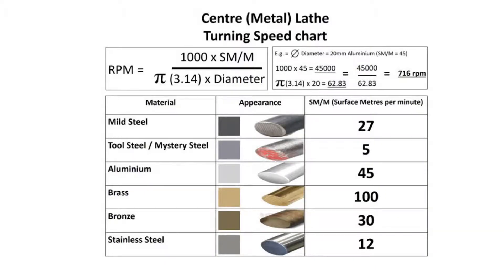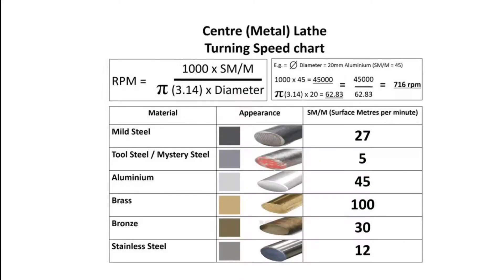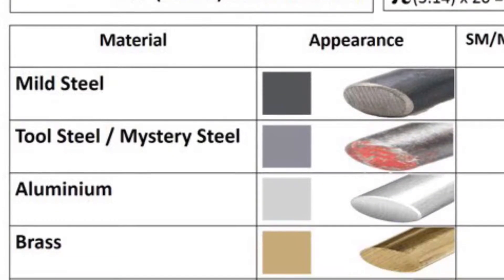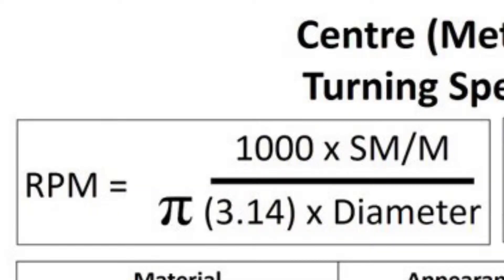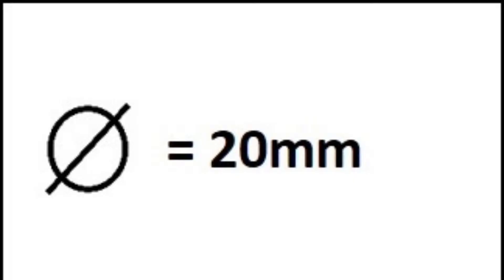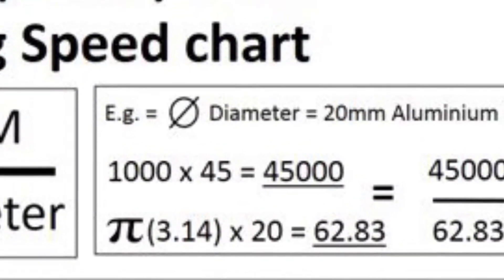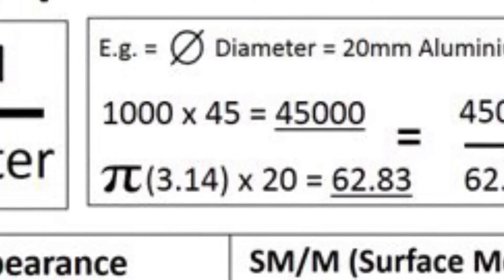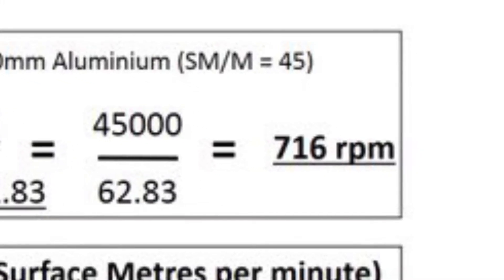3 - How to - Calculate the correct Lathe turning speed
A video explaining how to calculate a suitable turning speed - rpm [revolutions per minute] of material when operating a Centre Lathe / Metal Turning Lathe.

This is specific to the CHESTER CUB 630 Centre Lathe

Regards

CDT